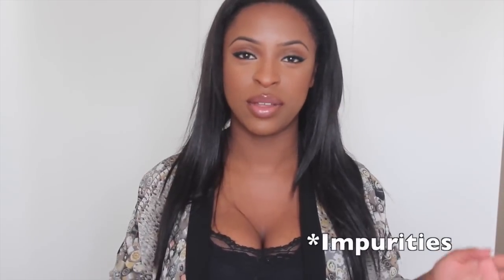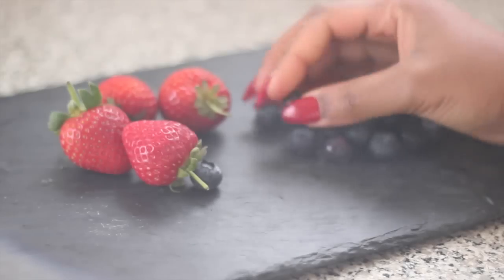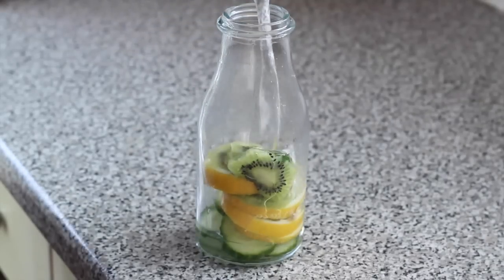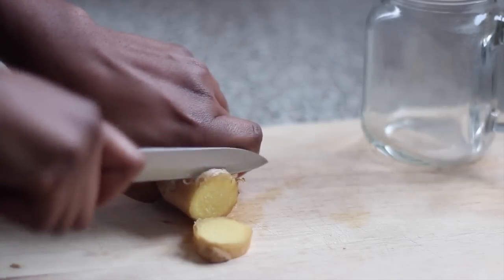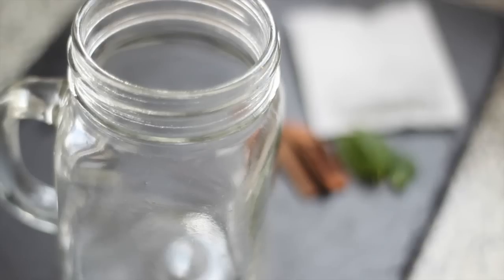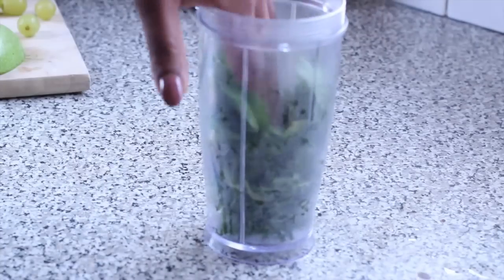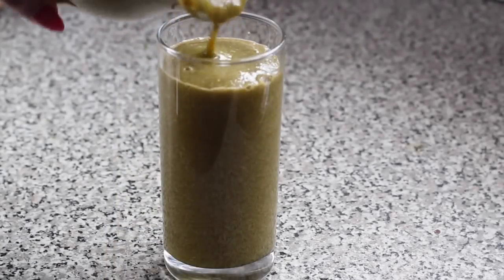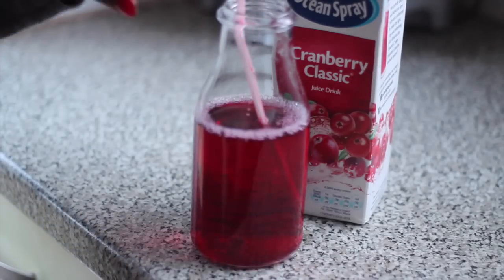D.I.Y | DETOX DRINKS | KEZIA ENIANG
Foundation: Makeup Forever HD Foundation.
Lips: MAC Modesty (best nude) & Lust Lipgloss